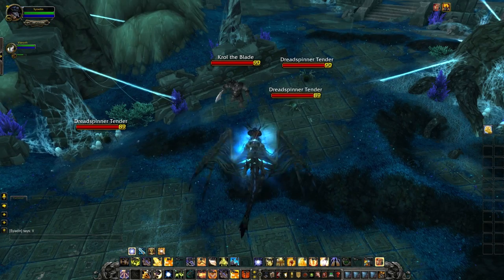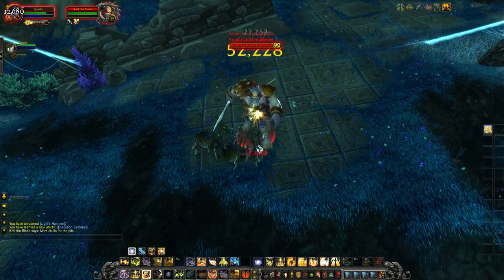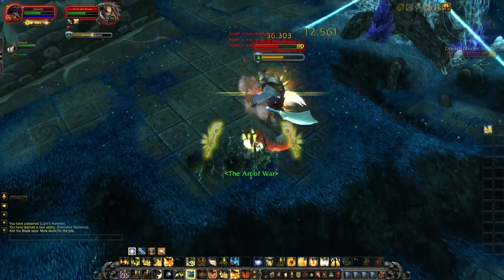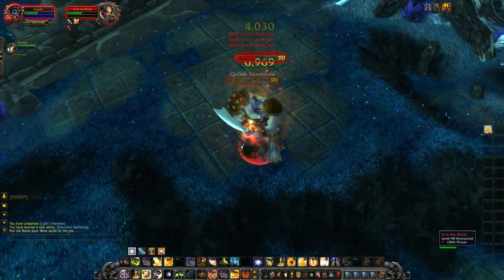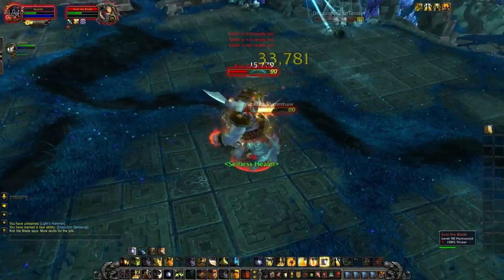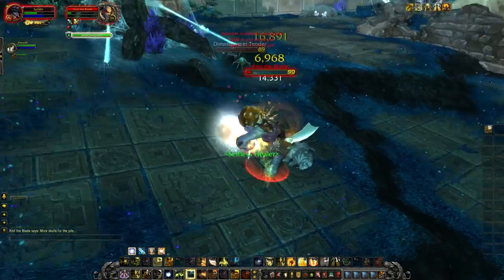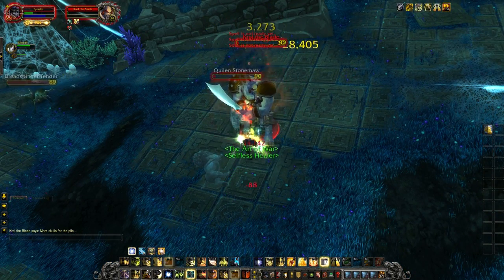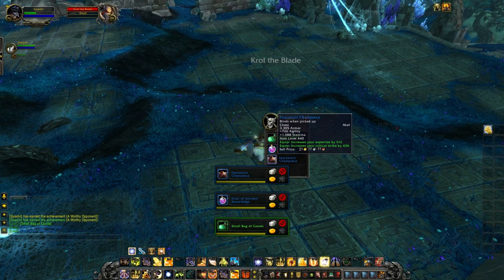Krol the Blade - 300% Experience Gain Elixer To Stronk! Mists of Pandaria Rare Spawn Guide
Respawn Timer is roughly 40minutes to an hour! - Whats up guys, Syiler here and today I came across a rare elite on the MoP beta called Krol the Blade, apart from dropping the average blue item he also drops a 300% Experience gain elixer that lasts for 1 hour. That is going to be crazy OP. The item appears to be a 100% drop chance after killing him 4 times iv gotten 4 of the item.